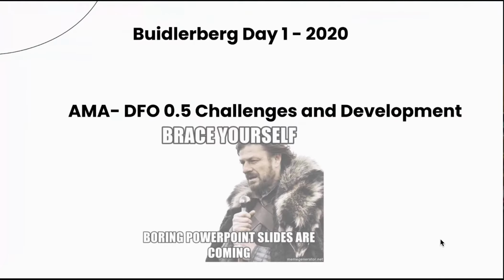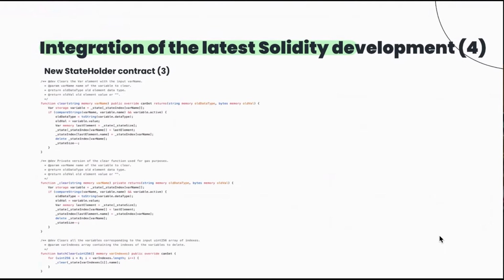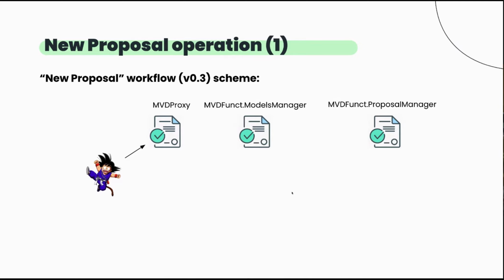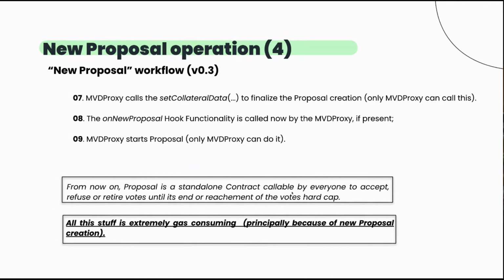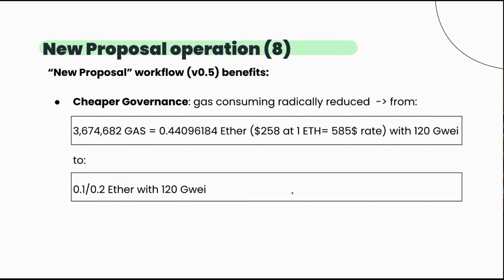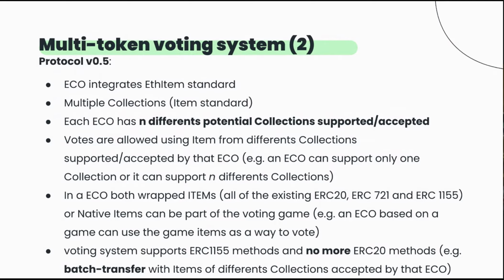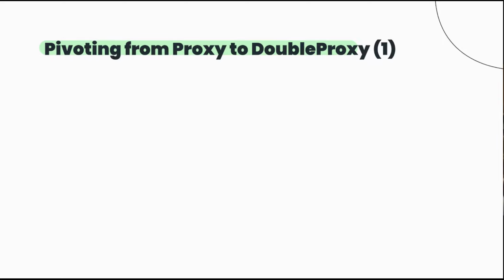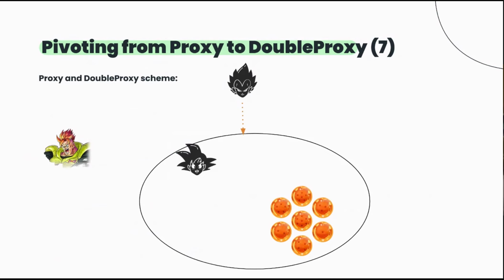DFO 0.5 Challenges and Development | Orbulo & Frank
Buidlerberg 2020 Talk:

"Paolo & Frank, two of the engineers behind DFOhub v0.5, will discuss some of the technical aspects of their work, such as:
The challenge of implementing the protocol with the ETHITEM standard - How the key for allowing multi-token voting was found within that standard - How they incorporated the latest Solidity developments into the StateHolder and the FunctionalitiesManager contracts, reducing both gas usage and byte size - How they are evolving the DFO architecture pyramid with the DoubleProxy contract at the top."

This talk was recorded lately, due to connection issue during the live event